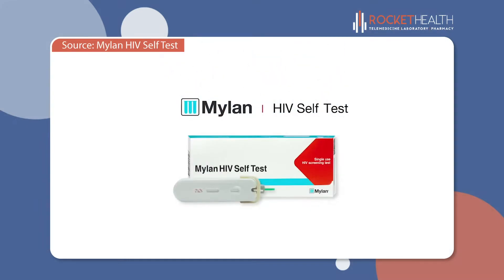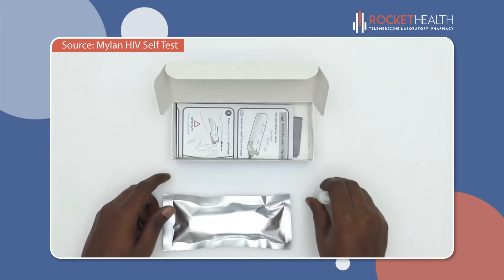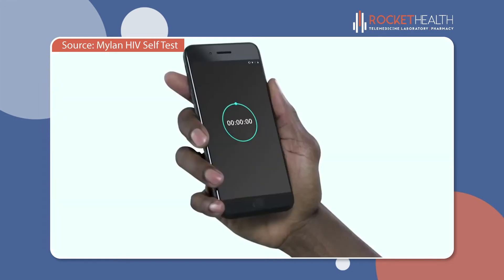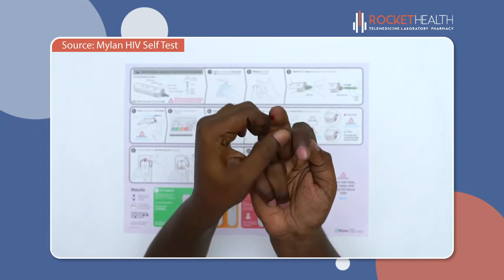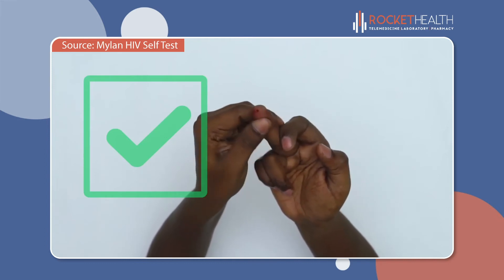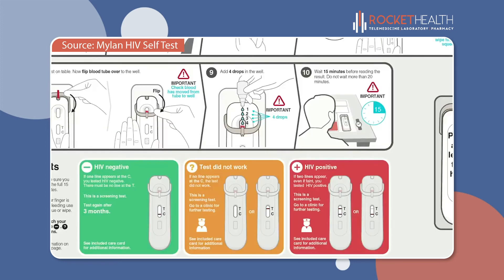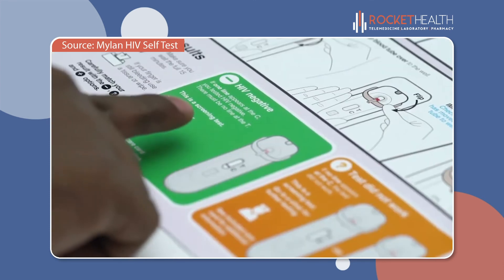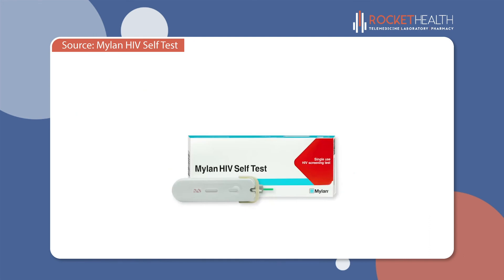How to use the Mylan HIV Self Test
The Mylan Self-testing kit is now available at Rocket Health.

Know your HIV status from the comfort of your home, with results available in 15 minutes.